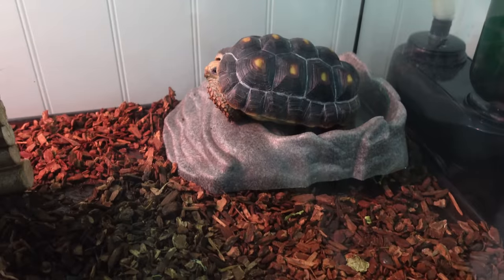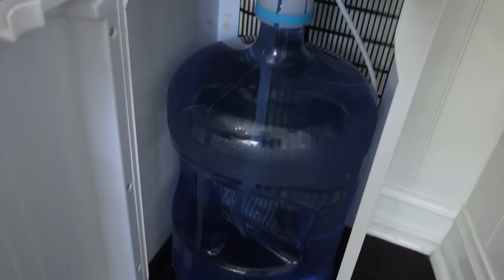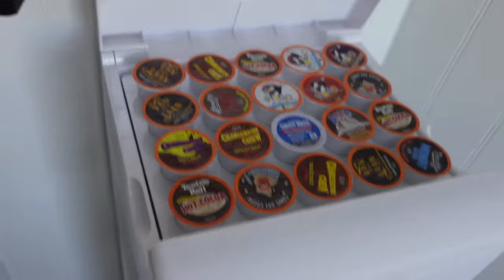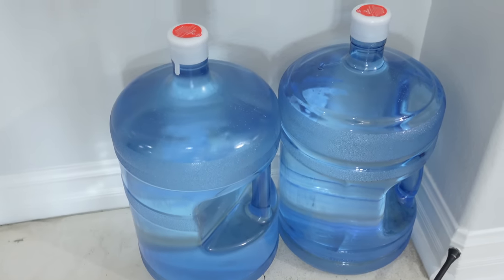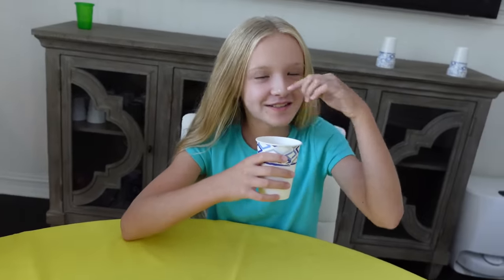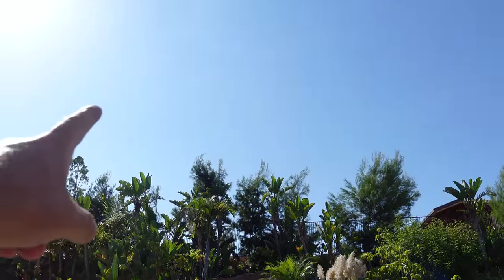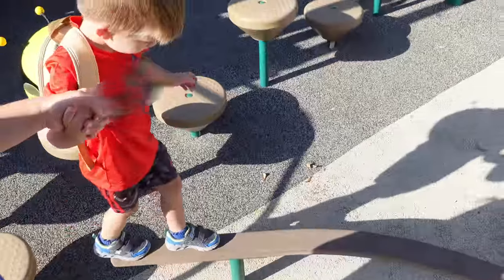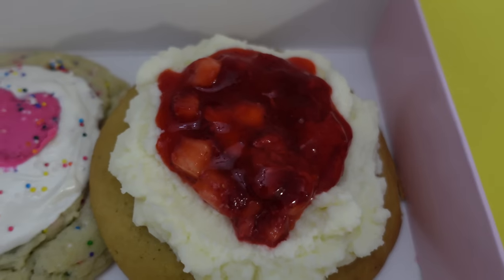They Found Our Stolen Jeep!!!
They Found our Stolen Jeep!!! We have had such a busy summer between visiting family and doing a kitchen remodel. Which is why the Primo water dispenser is perfect for our family. Not only is it convenient because they deliver it right to your door, it's also great tasting water! We even took care of our pet tortoise by refilling his water dish with Primo water. We treated ourselves to some cookies and dad received a phone call that our jeep has been found!! Time to go get it!

About Beyond Family:
Hey everyone! Thanks for visiting our family vlog channel! We usually post twice a week! We originally started "Trinity and Beyond" for fun and do lots of skits and challenges. Since then our audience has grown so much with parents and whole families watching, so we decided to start this separate channel for vlogs.